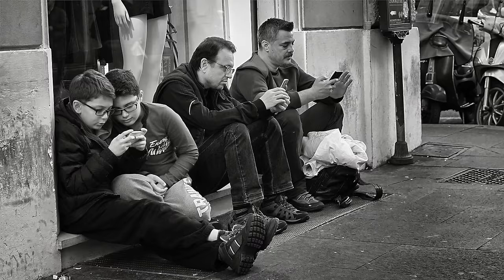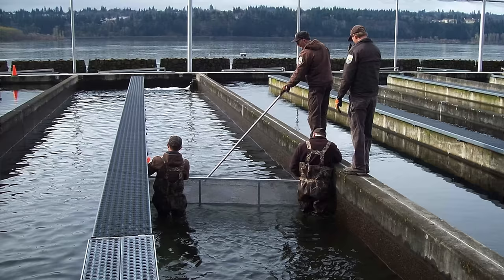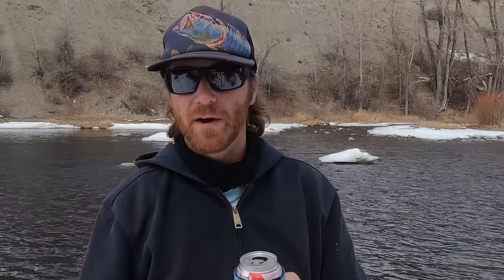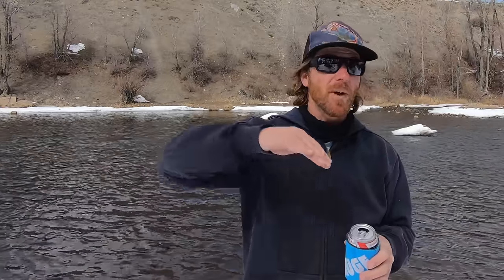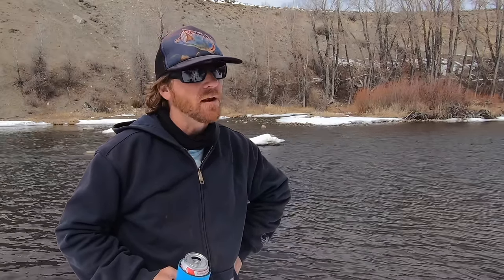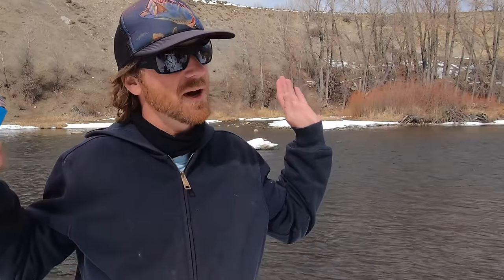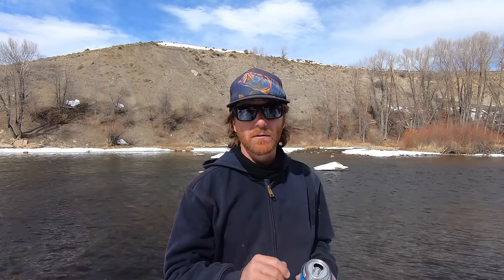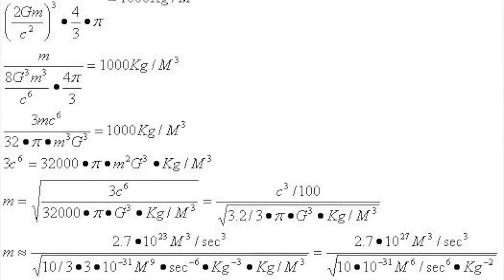trout identification - fly fishing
Prepare your brain.  You're about to learn stuff.

photo credits:

Mark Hieronymus @mhieronymus49
Jacob Brewster @fly_fishingmaster

good sunglasses
cheap sunglasses

friends